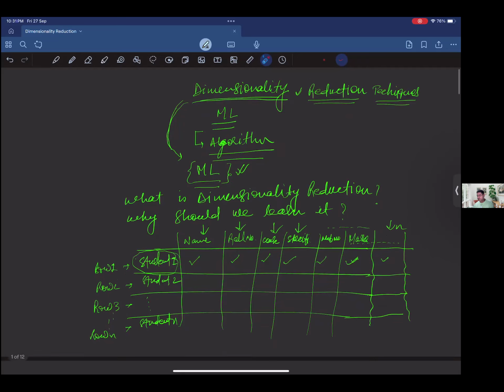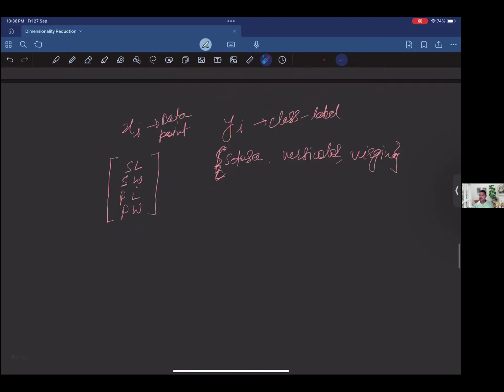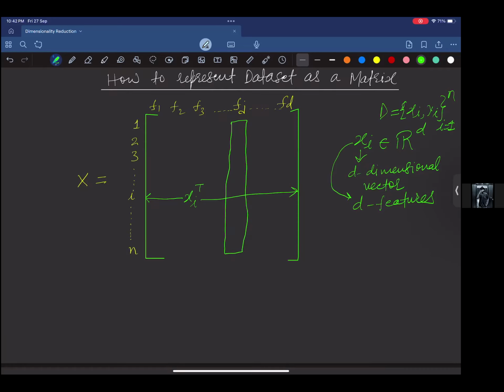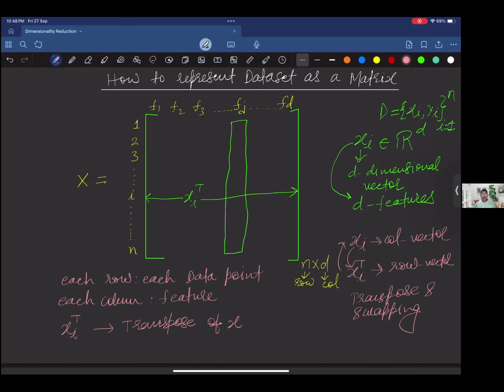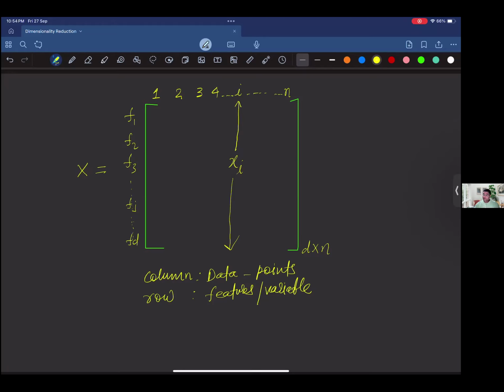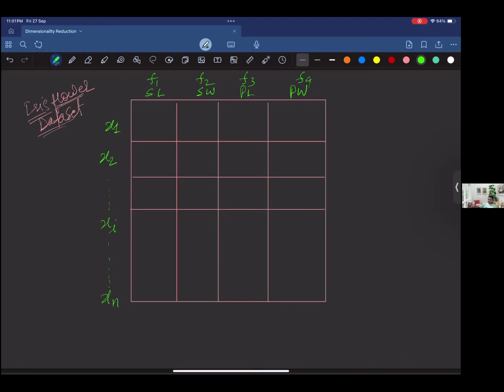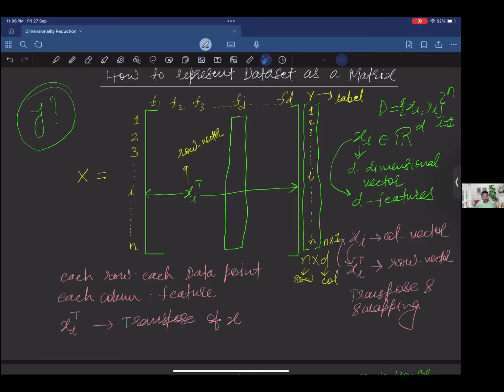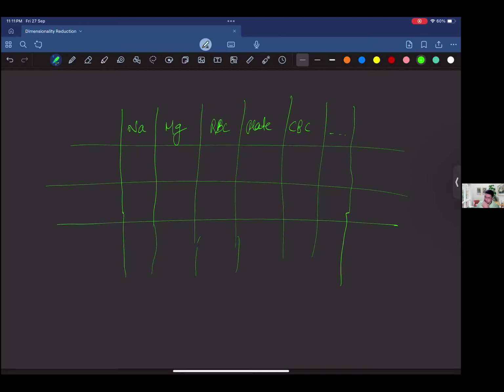EP 02 | Best Data Scientist Spills Secrets on Top Techniques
Learn about the representation of Dataset as Matrix, swapping Rows and

Columns, and how to manipulate the iris flower data for feature and label.

⏰Timestamp⏰
00:00  : Revision of the Previous Session
06:30  : How to represent Dataset as a Data Matrix
20:24  : Transpose of a Matrix
28:55  : Representation of Iris Flower Dataset in Matrix form
40:00  : Questions